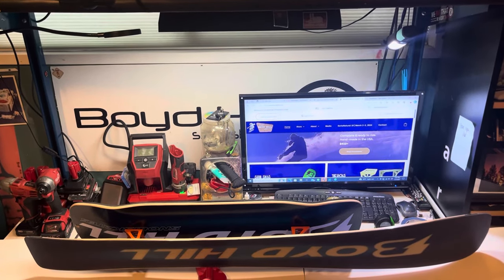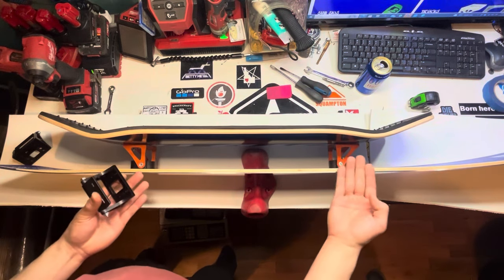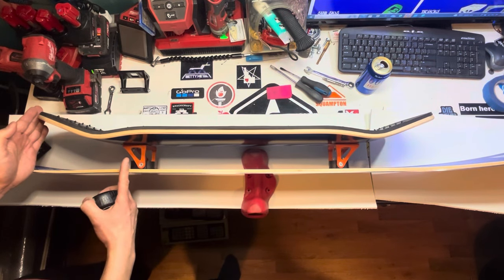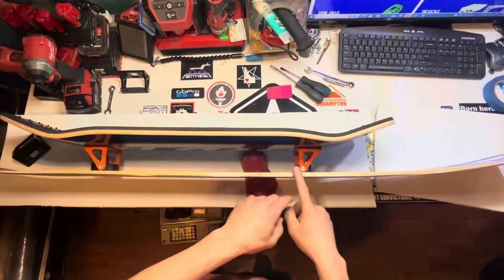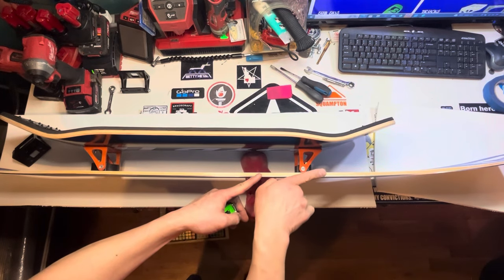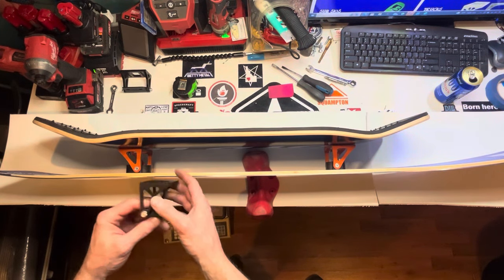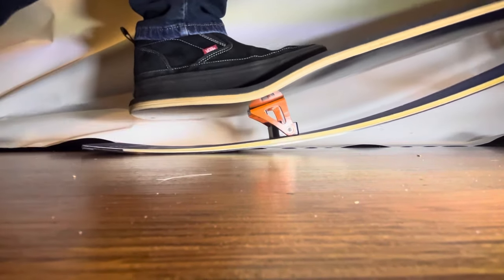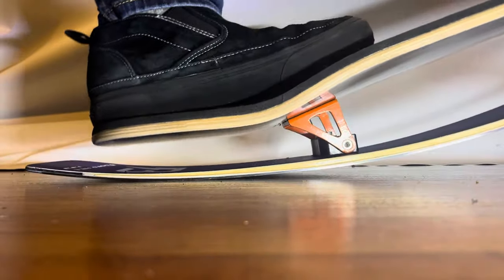Boyd Hill Donger setup, first look HAON trucks, snowskate geometry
First look HAON trucks, setting up 2024 Donger, snowskate geometry, snowskate truck placement